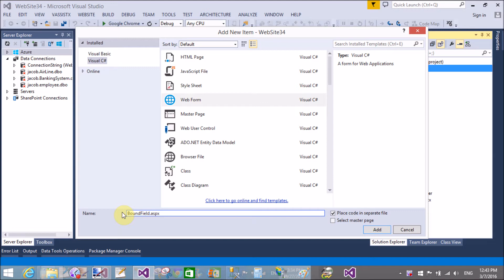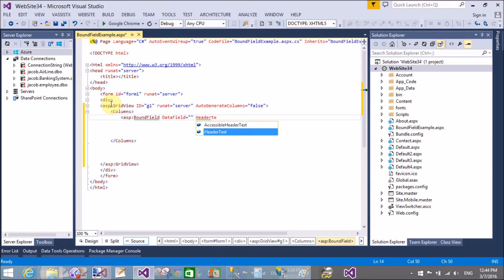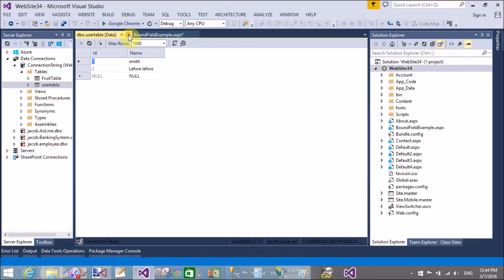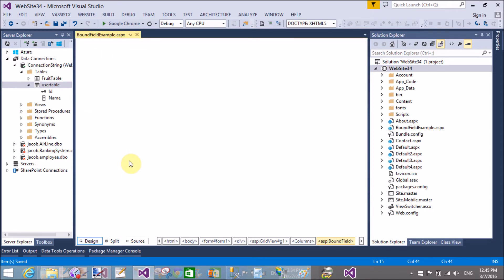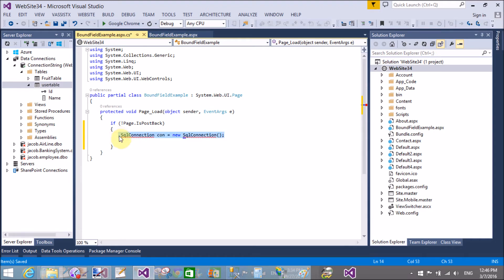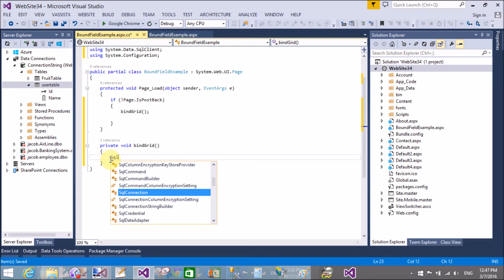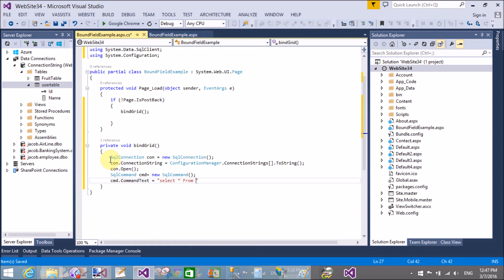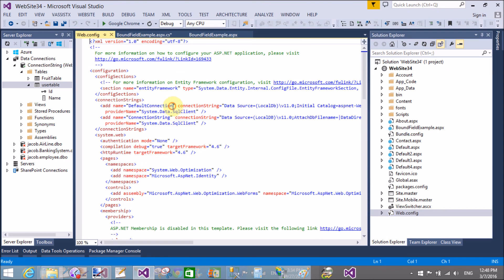GridView BoundField Example in ASP.NET C#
In this article, I will give you an example of asp:Bound Field. How to bind GridVIew control with bound field in asp.net c#. Bind Gridview with ado,net technology